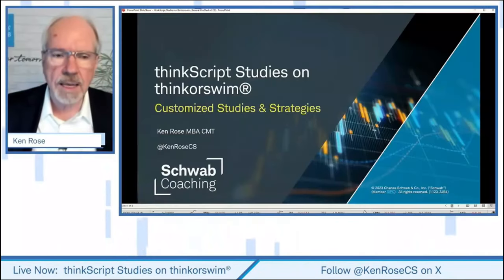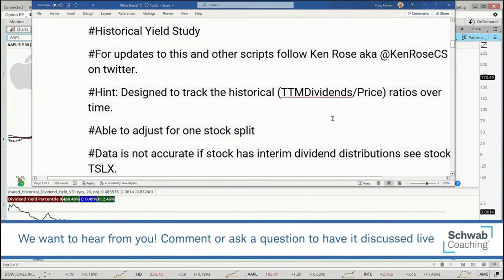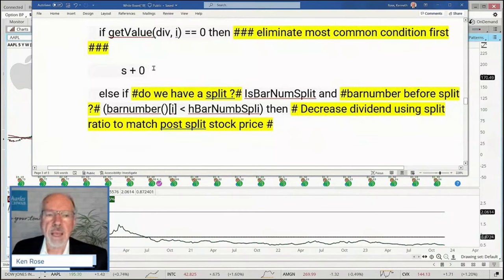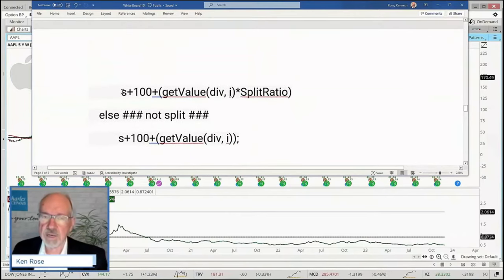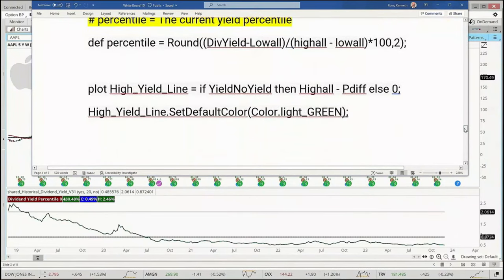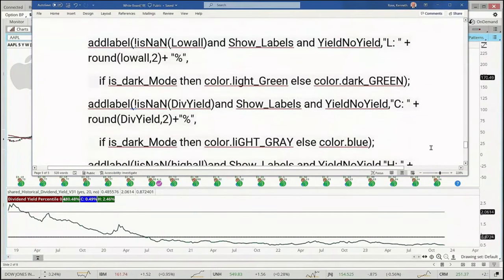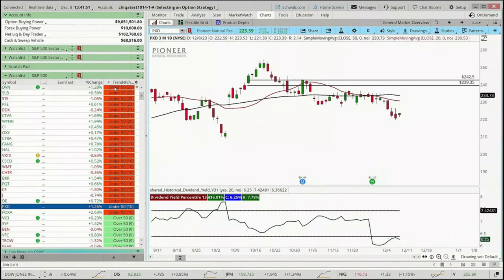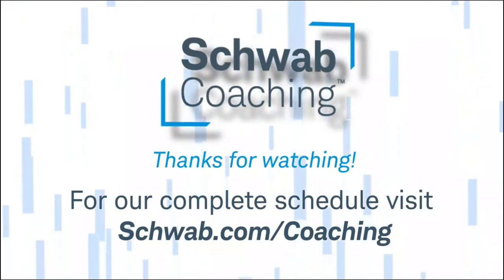Using Historical Yields. Final (The Code) | thinkScript Studies on thinkorswim | 12-8-23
thinkScript Studies on thinkorswim | 12-8-23

In this session we completed our discussion on the code for the custom historical yields study. As part of that , we reviewed application of the study fold command code. We also discussed a show & tell script on trend. We also shared the links with attendees.

Have a market idea, but you just can't find the tool to put it into action? Create your own custom indicator with thinkScript. Your education coach will build custom trading tools as you watch to help give you an understanding of creating and using scripts on the thinkorswim platform. Time to tinker with those technicals.
1023-3KVR

Helpful links directly related to discussions (not guaranteed as to accuracy or time)